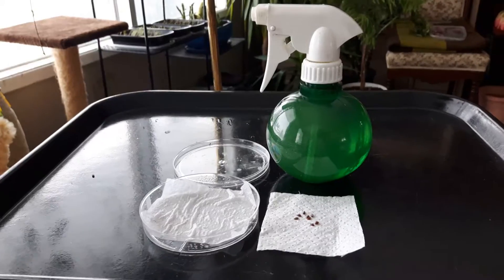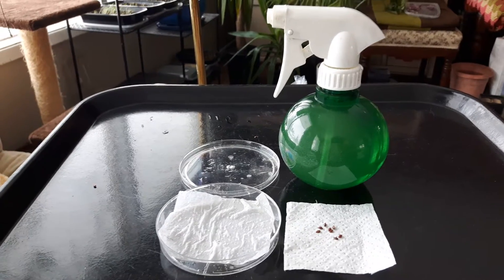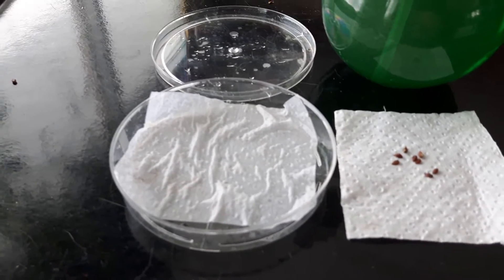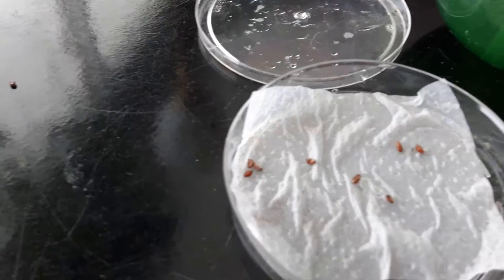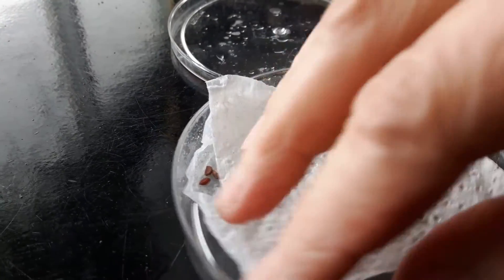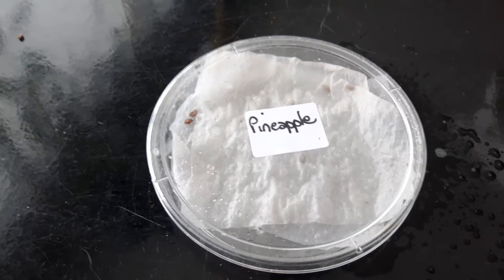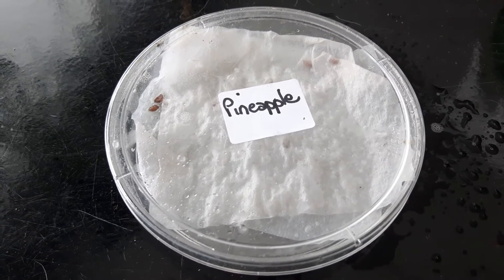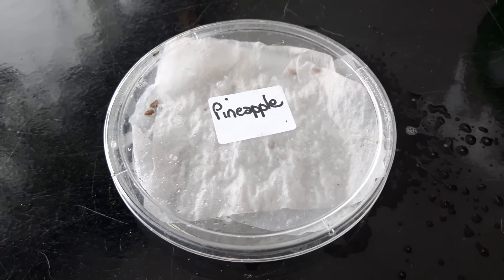How to sprout Pineapple seeds into bromelaid plant to grow pineapple fruit